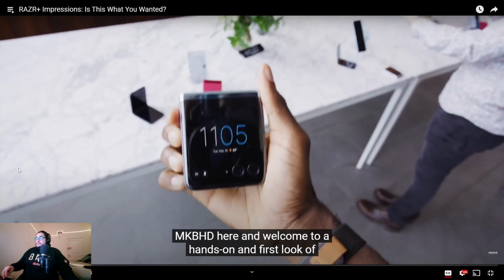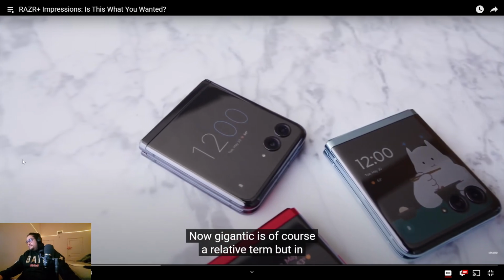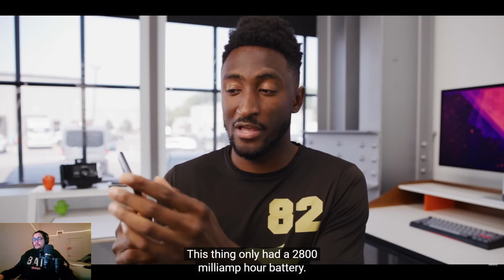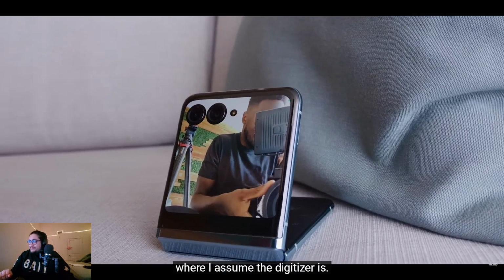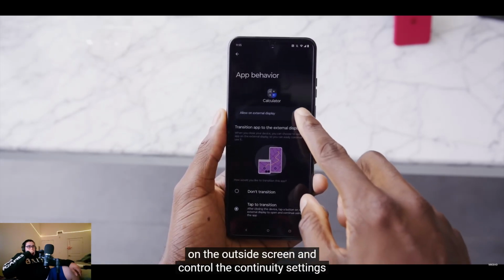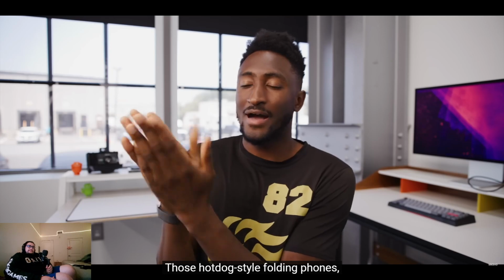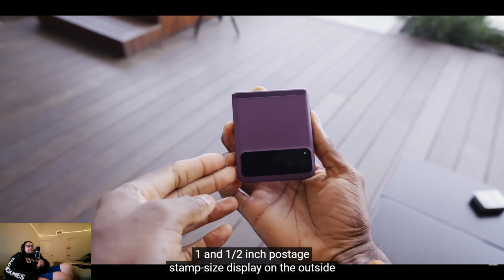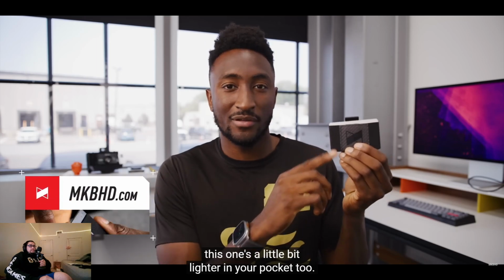RAZR+ Impressions: Is This What You Wanted? - ReAct